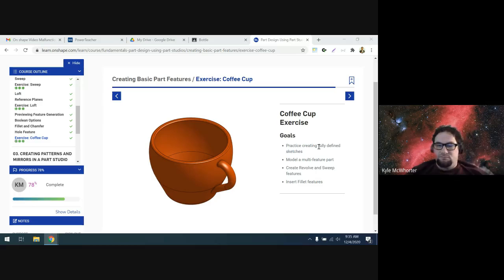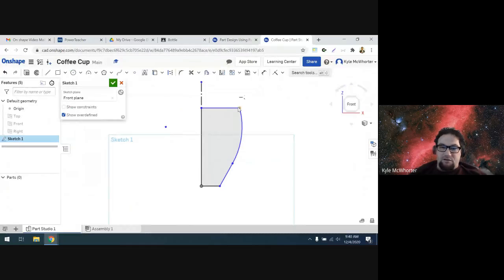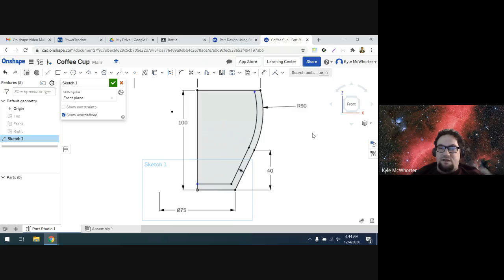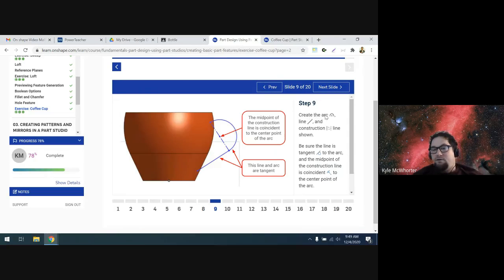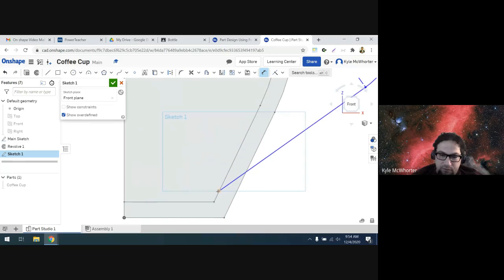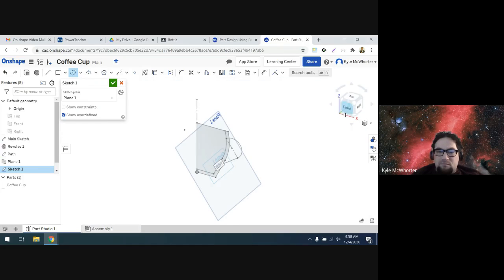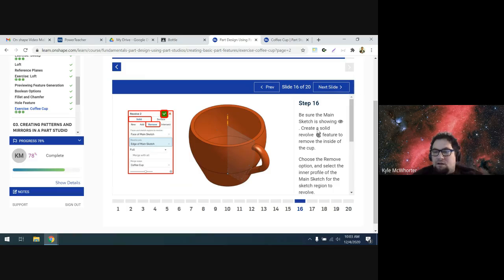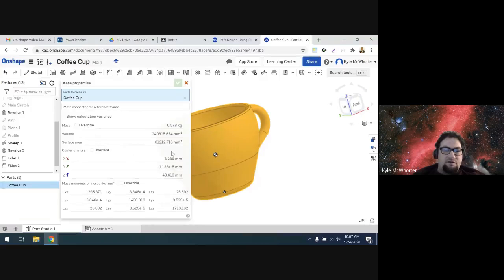Coffee Cup Tutorial